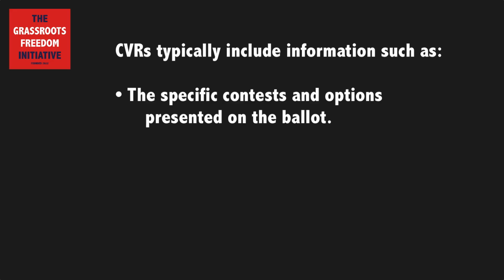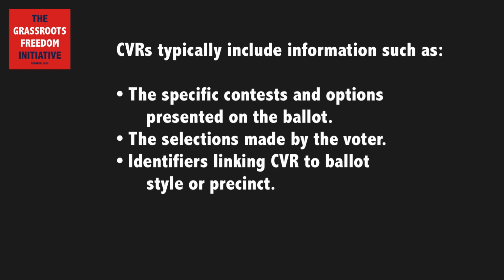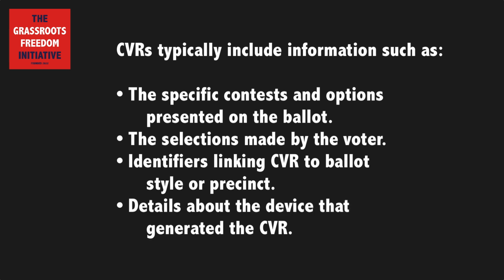Episode: "The Importance of Cast Vote Records" • GFI's "Truth Bomb" Series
Episode: "The Importance of Cast Vote Records: The Clown Show Continues" (January 26, 2025)

GFI's "Truth Bomb" Series

Join the Grassroots Freedom Initiative ("GFI") for Free!

& look for the "Join Us" button in the upper right hand corner of every page.
-or-
Text "GFI" to 66866 & follow the prompts you'll receive by reply texts.